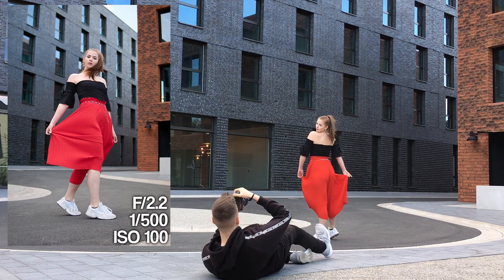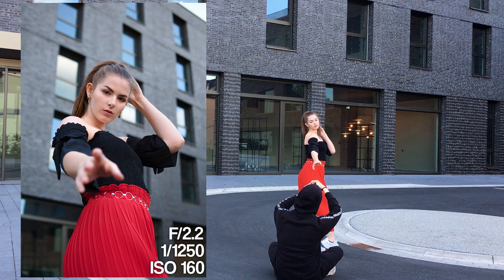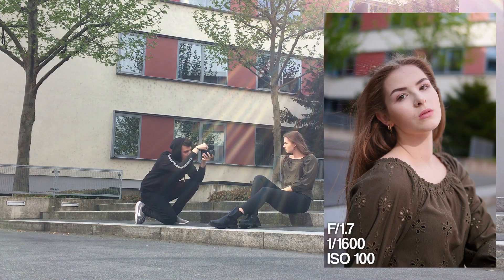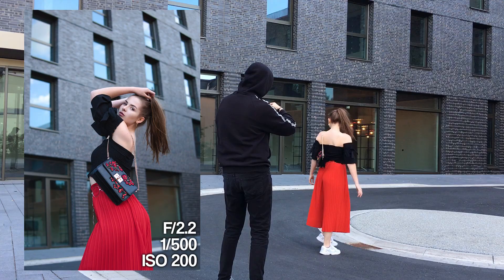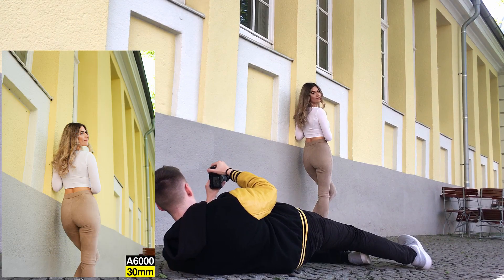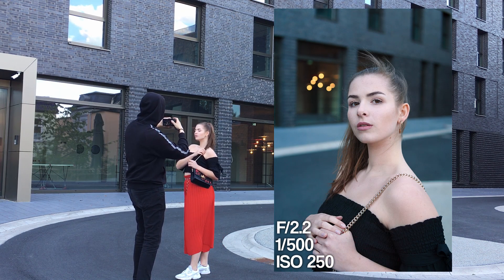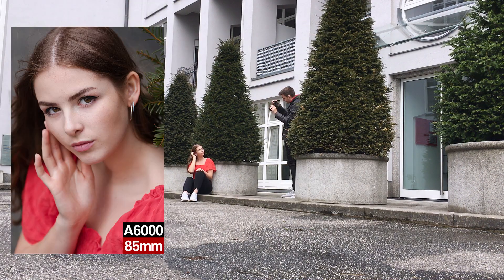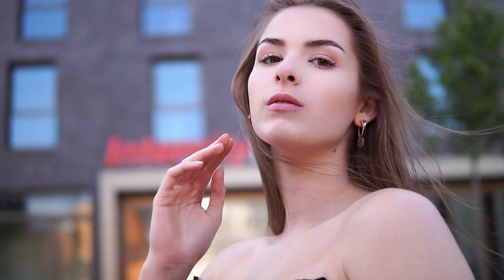Sony a6000 + Sigma 30mm F/1.4 - My BEST Prime Lens for SHARP Portraits! [2021]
The Sigma 30mm F/1.4 is my best aps-c prime lens for sharp portraits in 2021! Use it for your Sony a6000, a6100, a6300, a6400, a6500, a6600 and sony a7iii in 2021! In this sony a6000 + sigma 30mm f/1.4 photoshoot behind the scenes we show you my best prime lens for sharp portraits in 2021. Furthermore, in this sigma 30mm f/1.4 hands-on review we show you image quality, sharpness, video test and autofocus test quality from the sigma 30mm f/1.4 prime lens in 2021! What is more, in this sony mirrorless aps-c a6000 with the sigma 30mm f/1.4 photoshoot behind the scenes we show you also some fashion portraits with today's fashion model.

✖ APS-C CAMERAS ✖

▸(*) Sony a5100
▸(*) Sony a6000
▸(*) Sony a6100
▸(*) Sony a6400
▸(*) Sony a6600
▸(*) Sony ZV-E10L

✖ FULL-FRAME CAMERAS ✖

▸(*) Sony a7c
▸(*) Sony A7ii
▸(*) Sony A7iii
▸(*) Sony a7iv

✖ APS-C LENSES ✖

▸(*) Sigma 16mm f1.4
▸(*) Sigma 30mm f1.4
▸(*) Sigma 56mm f1.4
▸(*) Sony 50mm f1.8 OSS

✖ FULL-FRAME LENSES ✖

▸(*) Sony FE 50mm f1.8
▸(*) Sony FE 85mm f1.8
▸(*) Sigma 85mm f1.4
▸(*) Sigma 105mm f1.4
▸(*) Sigma 135mm f1.8

✖ VIDEO & AUDIO ✖

▸(*) iPhone 11
▸(*) Rode VideoMicro
▸(*) Rode VideoMic NTG
▸(*) Zoom H1n
▸(*) SanDisk ExtremePro

✖ PHOTOSHOOT BTS: ✖

▸(*) DJI Osmo Mobile 6
▸(*) Neewer 9 ft PRO
▸(*) DJI Mavic Mini 2
▸(*) Boom 3
▸(*) Manfrotto Table Tripod
▸(*) Manfrotto - Smartphone holder

(0:00) Sony a6000 + Sigma 30mm F/1.4 Photoshoot
(0:32) Test shoots + Tips
(1:09) Sigma 30mm Bokeh Test!
(1:36) Hero Shots + BIGGEST Photographer Mistake!
(2:11) Final Location + Golden Hour Portraits
(3:06) More Sony a6000 Photoshoot BTS